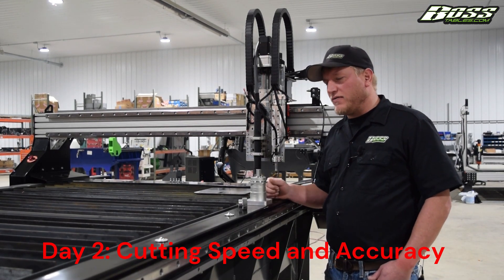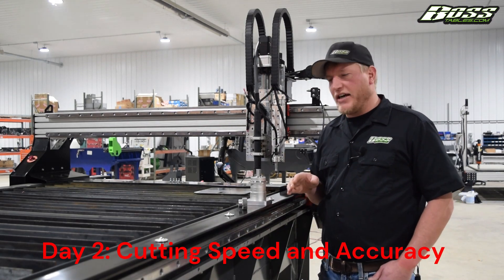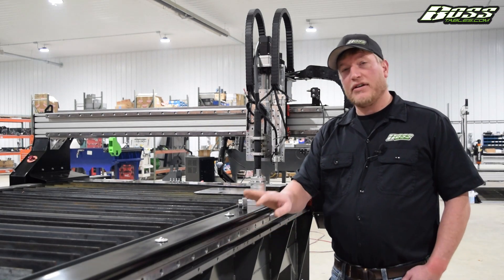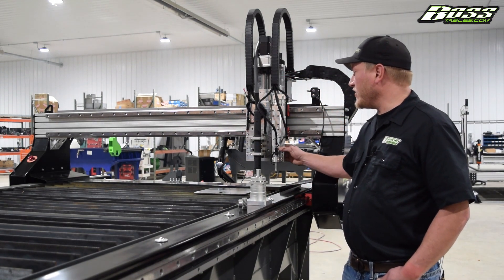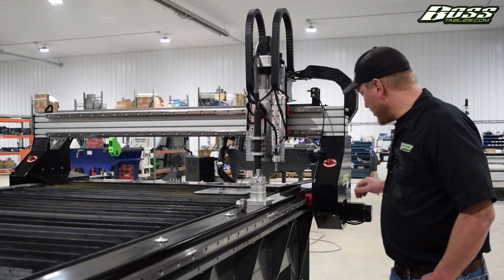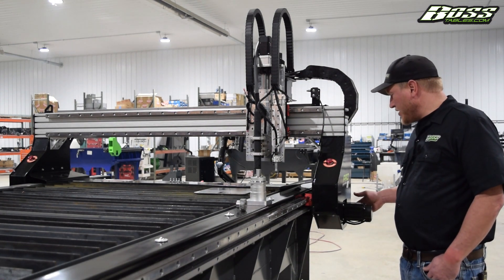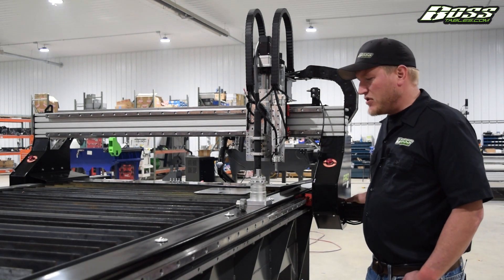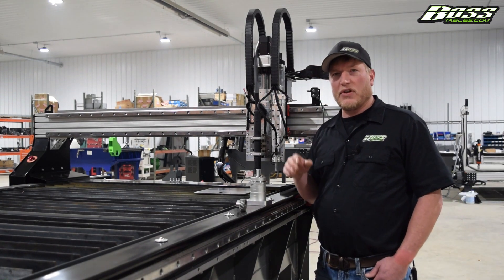Day 2 Cutting Speed and Accuracy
When looking for a CNC plasma table, check to make sure it's equipped with high-speed capabilities and precision-driven motion control systems. This pivotal combination not only ensures efficiency but also lays the groundwork for meticulous and exacting operations, elevating the overall performance of the plasma table.

Travis talks about how Boss Tables' plasma tables maintain their cutting speed and accuracy.